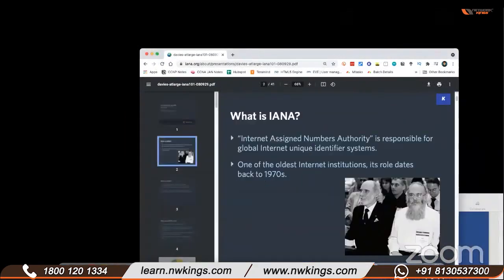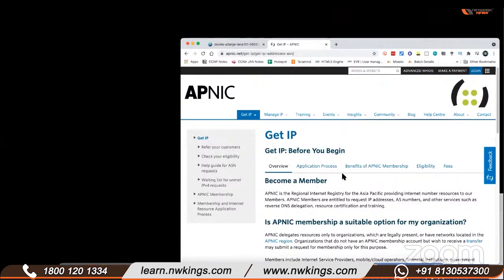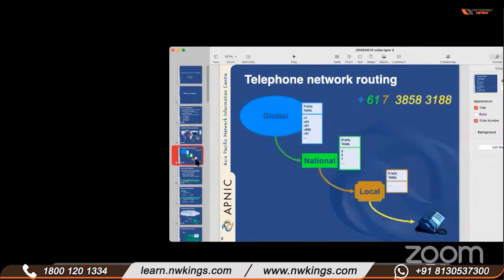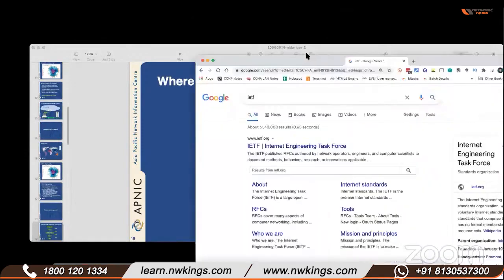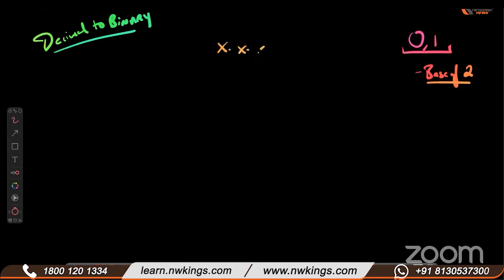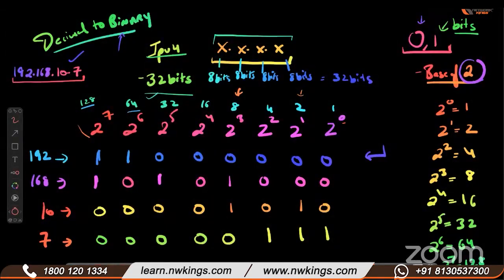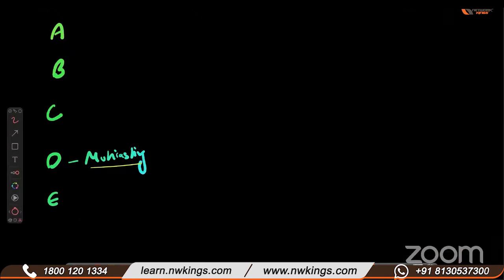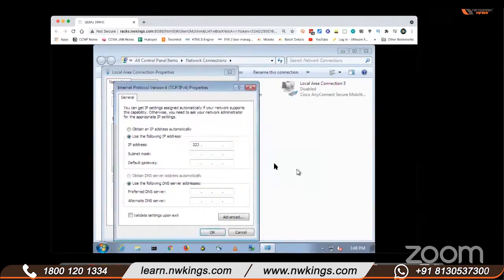Day 7 - What is IP Address? Decimal to Binary, Assigning IP Address - Network Kings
Why Network Kings Rewind:
We are bringing to you the best of our content, reviewed by experts to aid the most accurate factual learning.